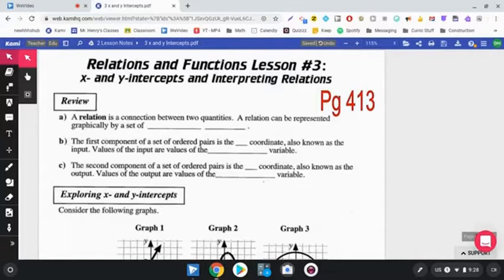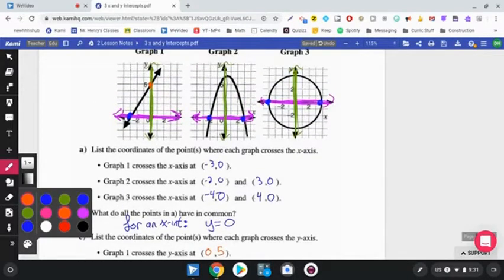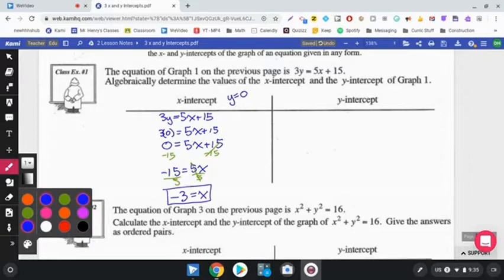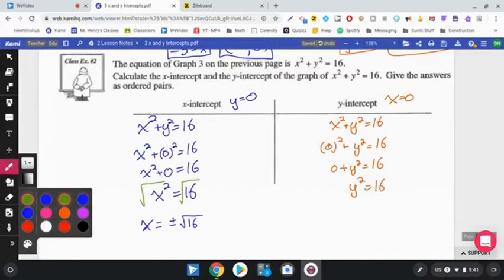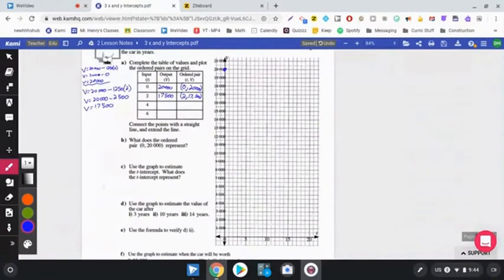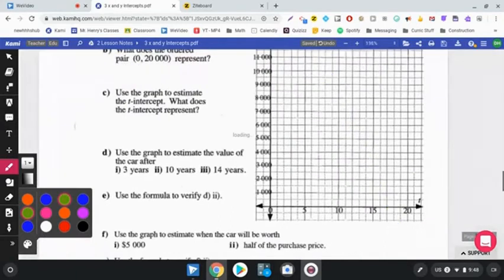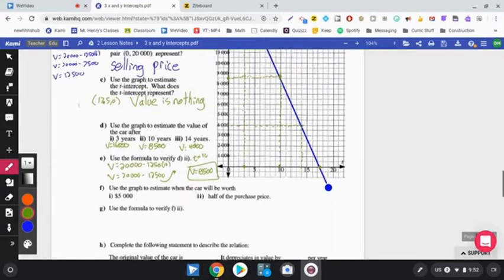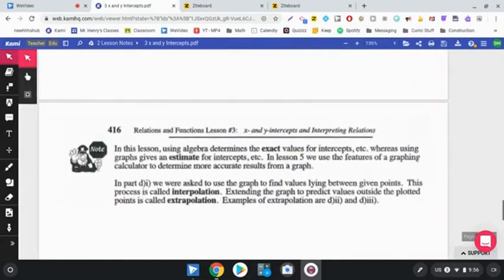3 x and y Intercepts